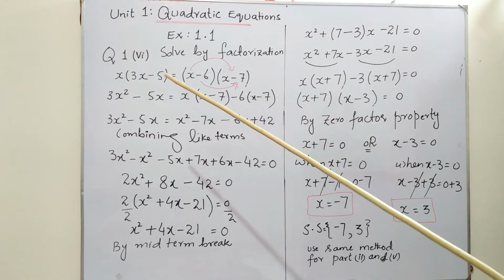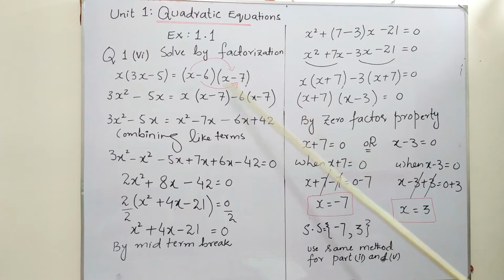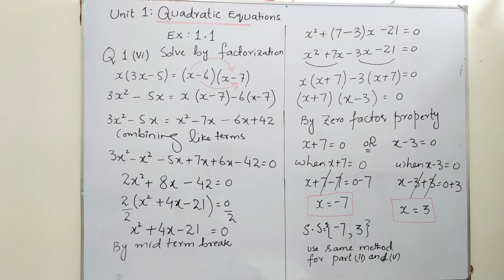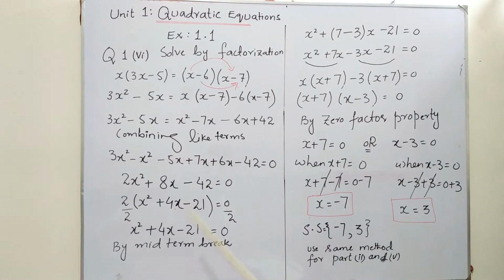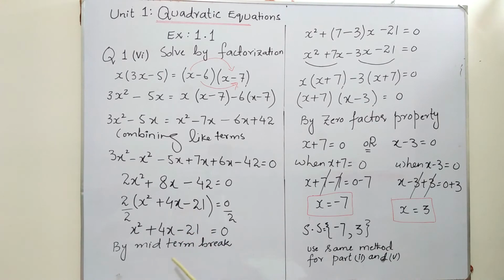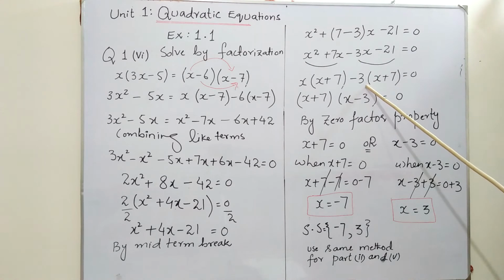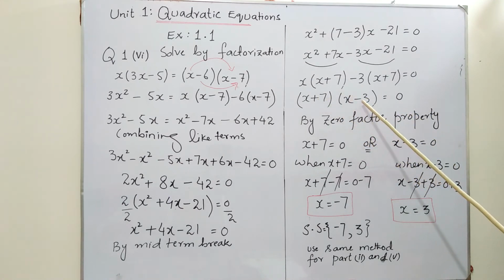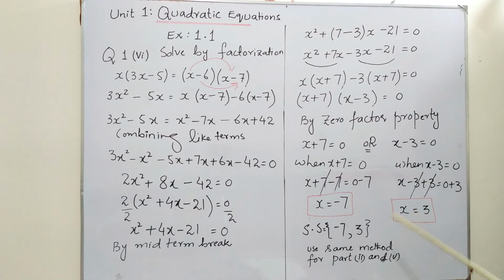Q 1 part vi